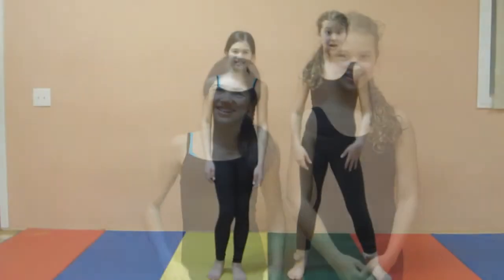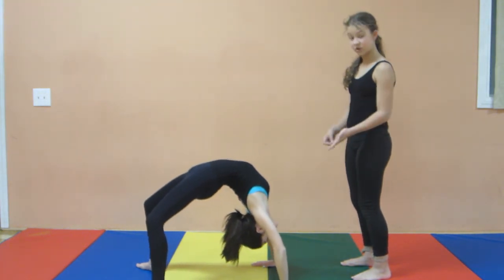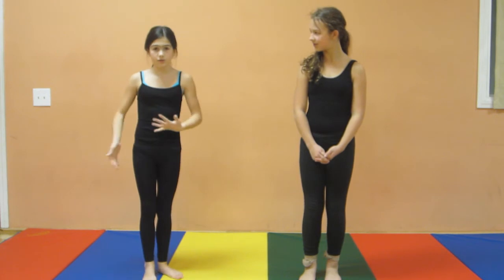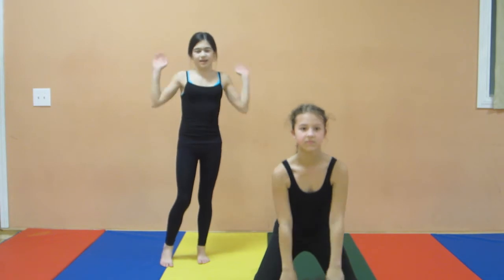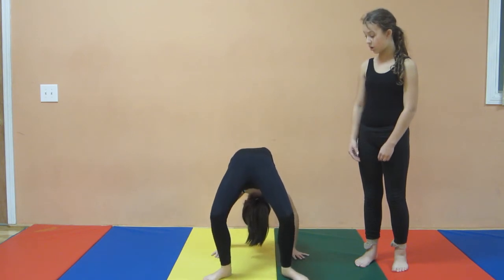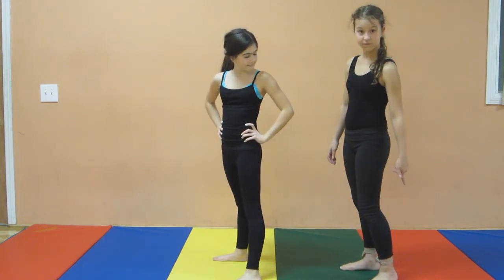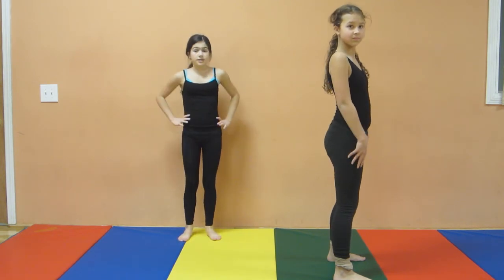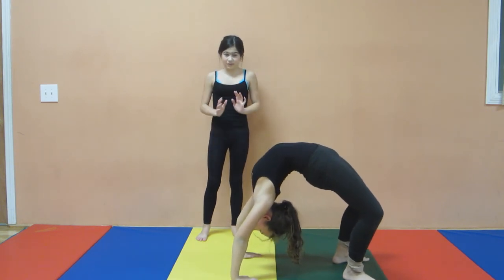Backbend Tutorial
Enjoy this video on how Cassidy and Amy explain how to do a backbend! You have to be fully stretched before you attempt to do this move so you can check out our Basic Stretches video to learn some great stretches to get you warmed up!